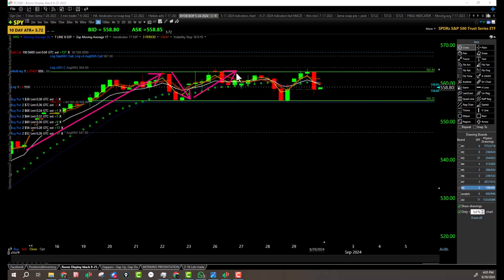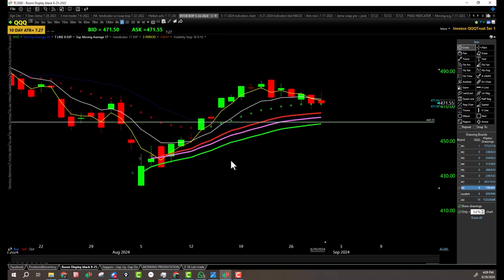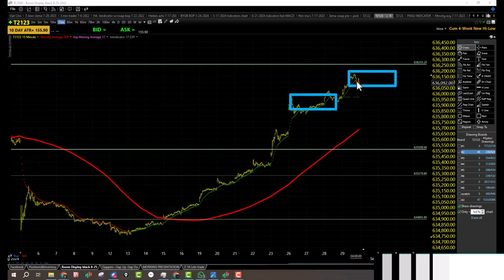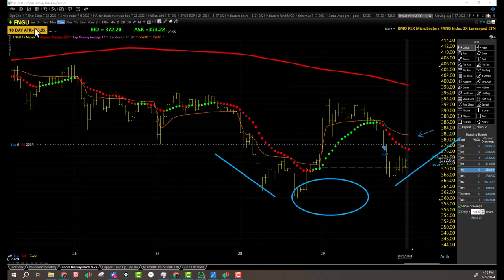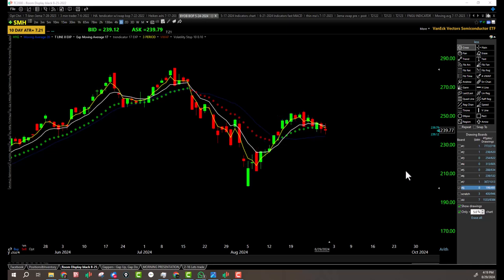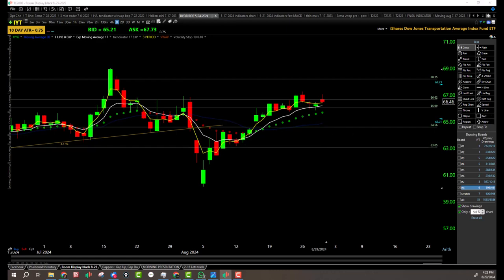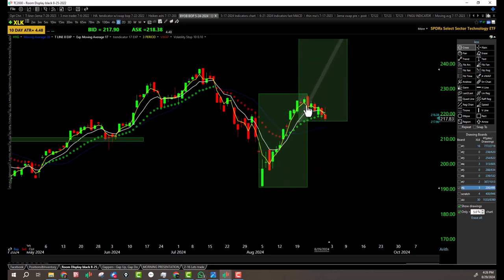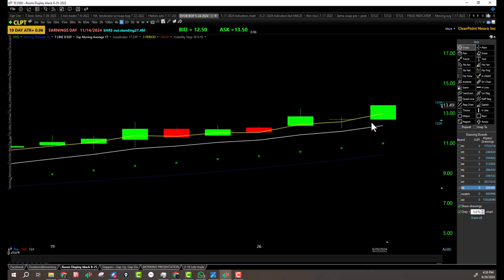August 29th, 2024 BYOB Market Wrap Up. For educational purposes only.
2-Day Pass..